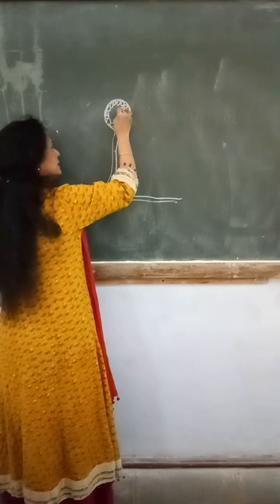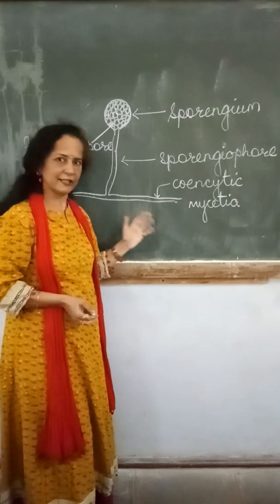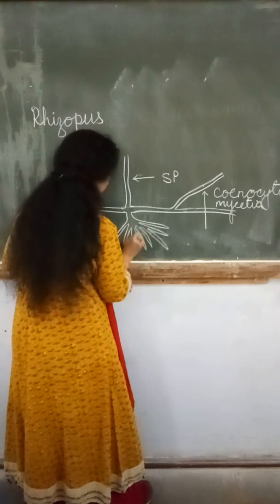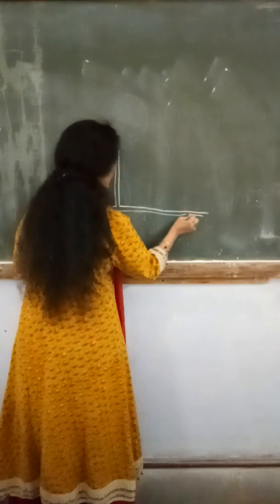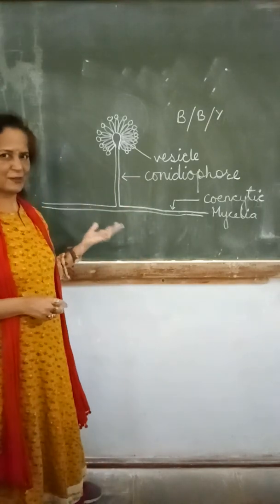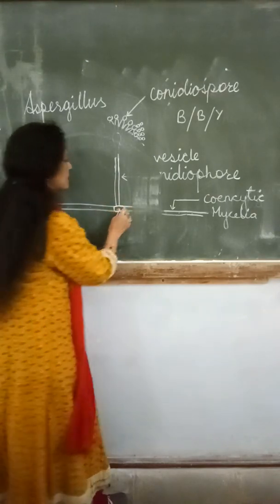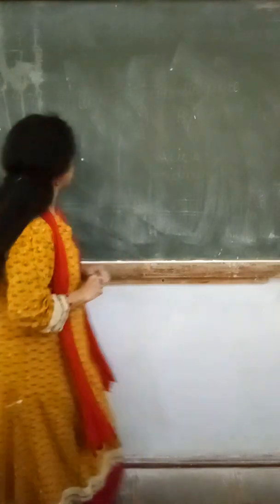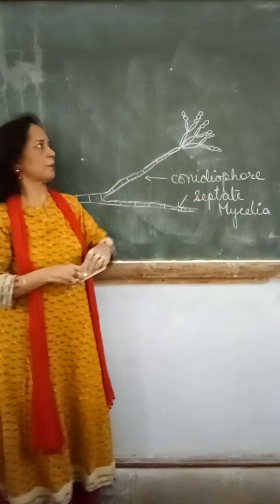Microbiology Sem 3 prac Fungi EP4